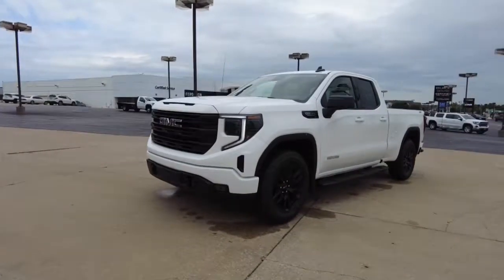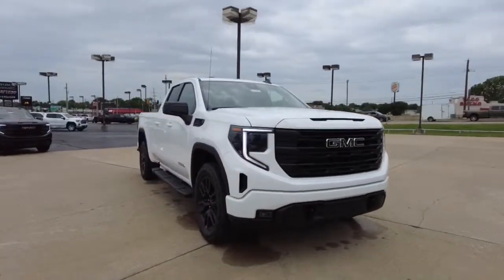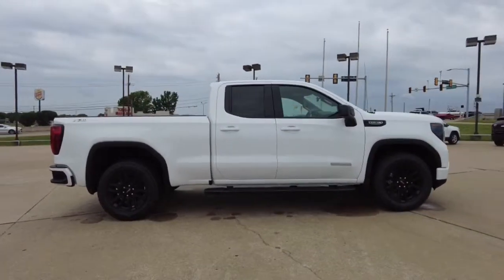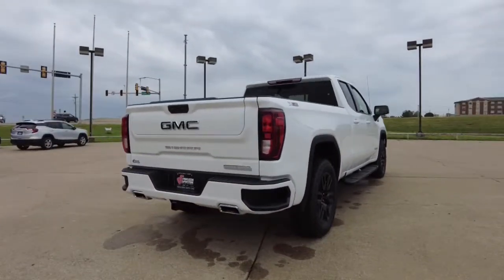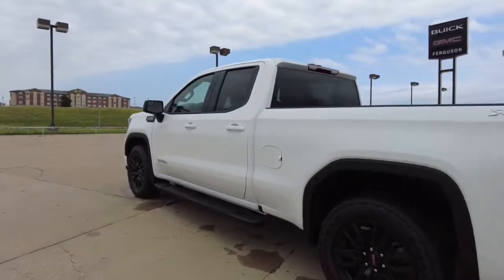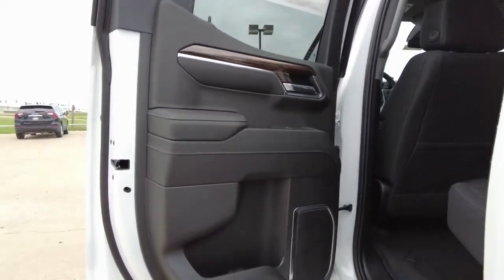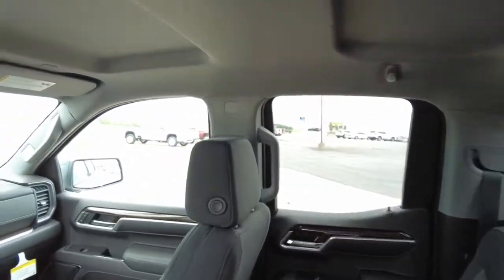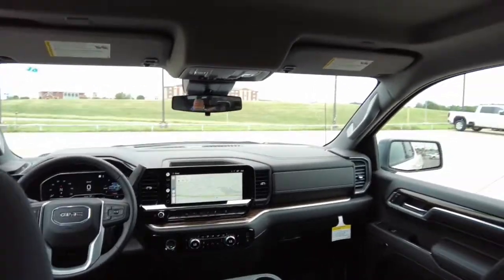2022 GMC Sierra 1500 Tulsa, Broken Arrow, Owasso, Bixby, Green Country, OK G22486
Summit White New 2022 GMC Sierra 1500 available in Broken Arrow, Oklahoma at Ferguson Superstore. Servicing the Tulsa, Owasso, Bixby and Green Country, OK area.
2022 GMC Sierra 1500 Elevation - Stock#: G22486 - VIN#: 1GTRUCEDXNZ511968

Ferguson Superstore
1601 N Elm Place

NUMBER 1 RATED GMC DEALER IN CUSTOMER SATISFACTION FOR SEVERAL REASONS, #1- OUR PRICING IS ALWAYS UPFRONT AND SIMPLE, #2 LARGEST SELECTION IN OKLAHOMA, #3 WE TAKE CARE OF YOU AFTER THE SALE.2022 GMC Sierra 1500 ElevationFactory MSRP: $56,800 $1,000 off MSRP!10-Speed Automatic, 4WD, Black Cloth.PRICING INCLUDES FERGUSON DISCOUNT AND ALL NATIONAL AND REGIONAL INCENTIVES! #1 VOLUME GMC DEALER IN OKLAHOMA! You pay the price listed plus a $379 documentation fee, less any extra incentives if available and/or applicable. Please call to check on availability. NO BROKERS OR DEALERS, PLEASE.
LPO  ELEVATION BLACK PACKAGE  includes (RVQ) 6 Black rectangular assist steps  LPO  (RIA) All-weather floor liner  LPO and (SFZ) Black GMC emblems  LPO  (dealer-installed),HILL DESCENT CONTROL,AIR FILTER  HEAVY-DUTY,SUMMIT WHITE,EXHAUST  DUAL SYSTEM  Includes chrome exhaust tips.),SKID PLATES,COOLING  EXTERNAL ENGINE OIL COOLER,GVWR  7000 LBS. (3175 KG)  (STD),SEATS  FRONT 40/20/40 SPLIT-BENCH  with covered armrest storage and under-seat storage (lockable) (STD),ALTERNATOR  170 AMPS,STEERING COLUMN LOCK  ELECTRICAL  (Vehicles built prior to 4-4-2022 will include steering column lock. Certain vehicles built on or after 4-4-2022 will be forced to include (R7N) Not Equipped with Steering Column Lock  which removes Steering Column Lock. See dealer for details.),LPO  ALL-WEATHER FLOOR LINER  1ST AND 2ND ROWS  (dealer-installed),TRANSMISSION  10-SPEED AUTOMATIC  (COLUMN SHIFTER) ELECTRONICALLY CONTROLLED  with overdrive and tow/haul mode. Includes Cruise Grade Braking and Powertrain Grade Braking,SUSPENSION  OFF-ROAD,REAR AXLE  3.23 RATIO,LPO  BLACK TUBULAR ASSIST STEPS  6 RECTANGULAR  (dealer-installed),NOT EQUIPPED WITH DYNAMIC FUEL MANAGEMENT,X31 OFF-ROAD PACKAGE  includes Off-Road suspension  (JHD) Hill Descent Control  (NZZ) skid plates  (K47) heavy-duty air filter and X31 hard badge Includes (B1J) rear wheelhouse liners  (QAE) 275/60R20SL all-terrain  blackwall tires and (NQH) 2-speed transfer case. Includes (N10) dual exhaust.,TRANSFER CASE  TWO-SPEED  ELECTRONIC AUTOTRAC  with push button control,TIRES  275/60R20SL ALL-TERRAIN  BLACKWALL  (Includes (QAQ) spare tire.),NOT EQUIPPED WITH HEATED OR VENTILATED FRONT SEATS  SEE DEALER FOR DETAILS  (Certain vehicles built on or after 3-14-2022 through 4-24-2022 will be forced to include (00V) Not Equipped with Heated or Ventilated Front Seats  which removes driver and passenger heated and ventilated front seats. Vehicles equipped with (00V) Not Equipped with Heated or Ventilated Front Seats will be eligible for later dealer retrofit to enable functionality. See the window label for the features on a specific vehicle.),WHEELHOUSE LINERS  REAR  on vehicles built prior to 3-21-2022 and after 4-7-2022. Certain vehicles built on 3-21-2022 thru 4-7-2022 will be forced to include (RFZ) Not Equipped with Rear Wheelhouse liners  which removes Rear Wheelhouse liners. See dealer for details or the window label for the features on a specific vehicle.),ENGINE  5.3L ECOTEC3 V8  (355 hp [265 kW] @ 5600 rpm  383 lb-ft of torque [518 Nm] @ 4100 rpm); featuring Dynamic Fuel Management (NOTE: Certain vehicles may be forced to include (YK9) Not Equipped with Dynamic Fuel Management. See dealer for details.),COOLING  AUXILIARY EXTERNAL TRANSMISSION OIL COOLER,JET BLACK  CLOTH SEAT TRIM,LPO  BLACK GMC EMBLEMS  (dealer-installed),ELEVATION PREFERRED EQUIPMENT GROUP  includes standard equipment,AUDIO SYSTEM  13.4  DIAGONAL PREMIUM GMC INFOTAINMENT SYSTEM WITH GOOGLE BUILT IN  INCLUDES COLOR TOUCH-SCREEN  MULTI-TOUCH DISPLAY  AM/FM STEREO  Bluetooth streaming audio for music and most phones; featuring wireless Android Auto and Apple CarPlay capability for compatible phones  advanced voice recognition  in-vehicle apps  personalized profiles for infotainment and vehicle settings (STD),BED LINER  SPRAY-ON  Pickup bedliner with GMC logo,Tow Hitch,Lane Departure Warning,Lane Keeping Assist,Front Collision Mitigation,Front Collision Warning,Automatic Highbeams,High Output,Keyless Start,Locking/Limited Slip Differential,Four Wheel Drive,Tow Hooks,Power Steering,ABS,4-Wheel Disc Brakes,Aluminum Wheels,Tires - Front All-Season,Tires - Rear All-Season,Tires - Front All-Season,Tires - Rear All-Season,Daytime Running Lights,LED Headlights,Automatic Highbeams,Fog Lamps,Heated Mirrors,Power Mirror(s),Privacy Glass,AM/FM Stereo,MP3 Player,Bluetooth Connection,Auxiliary Audio Input,Smart Device Integration,Satellite Radio,Requires Subscription,Blue